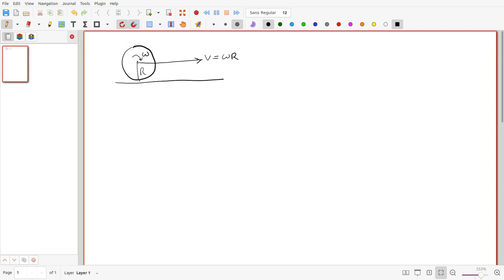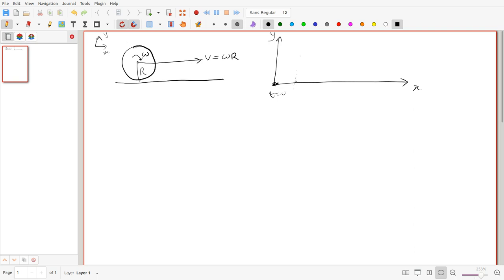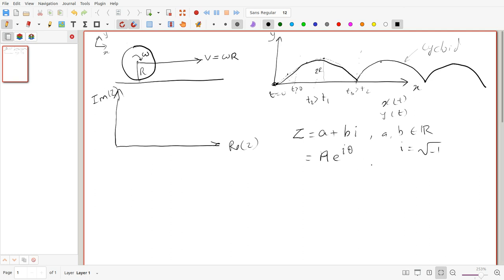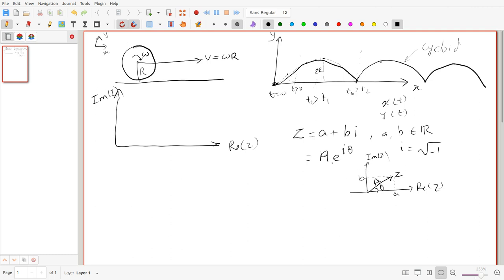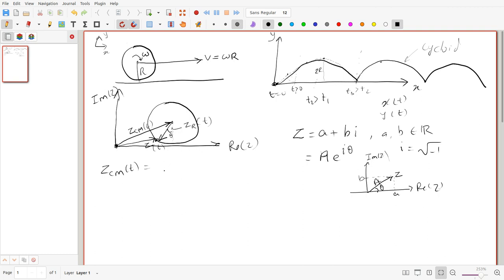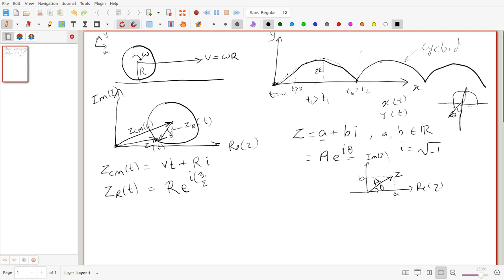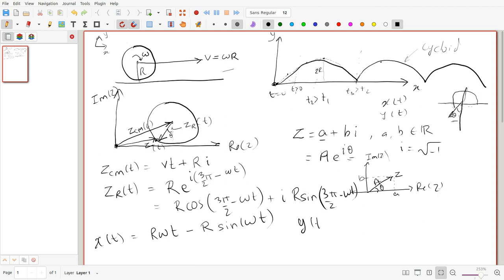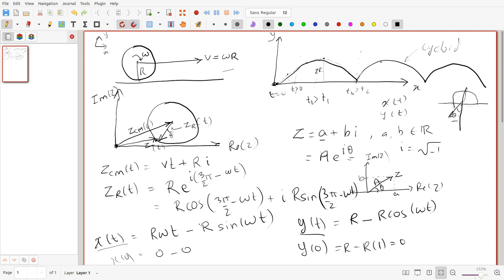Complex Rolling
Here we characterize the equation of a cycloid using complex numbers